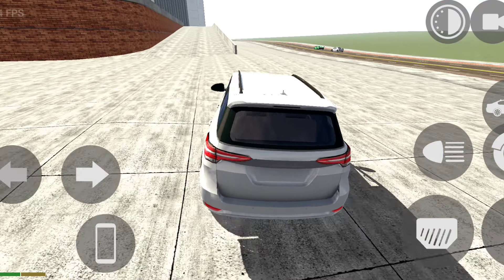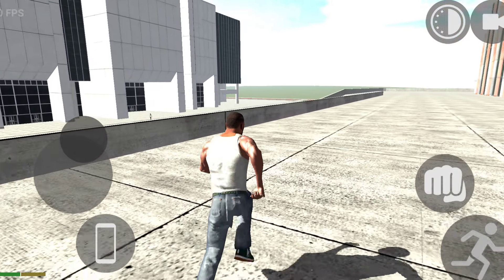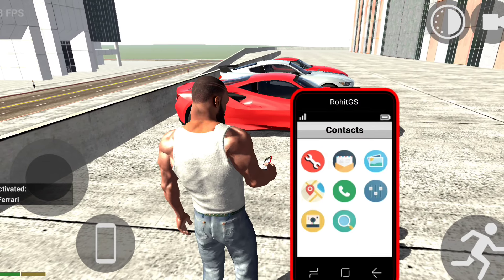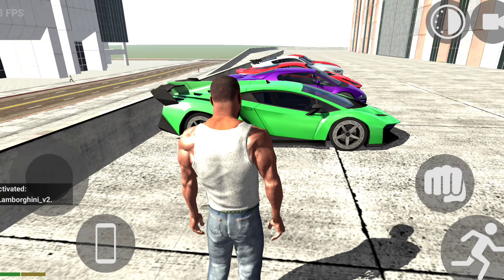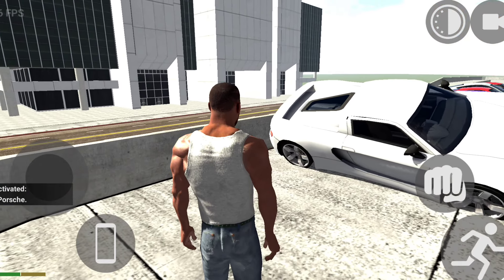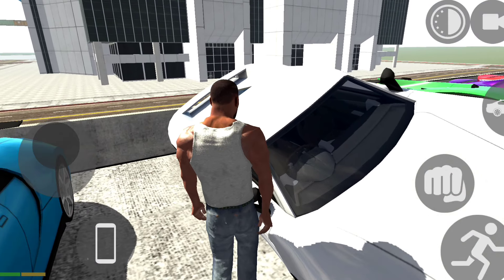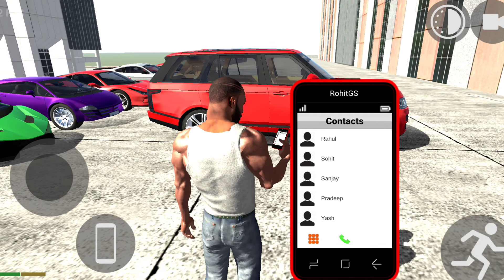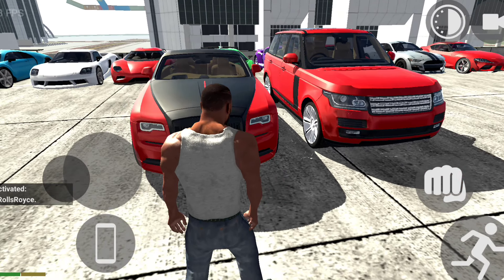Top 10 Super Car😱 Cheat Code⚠️ Indian bikes driving 3d game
Game Credit :- @rohitgamingstudio6902

ab aap yaha tk aa he gye ho to video ko like bhi krlo♥️